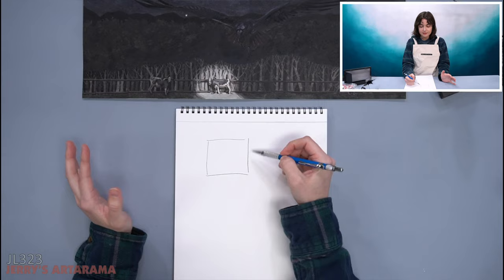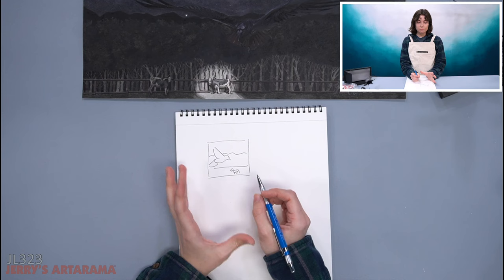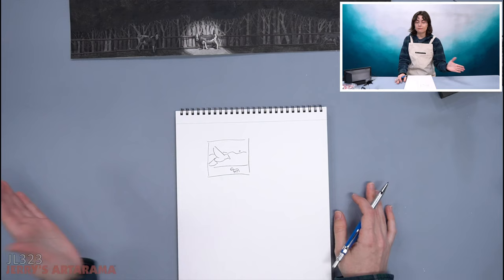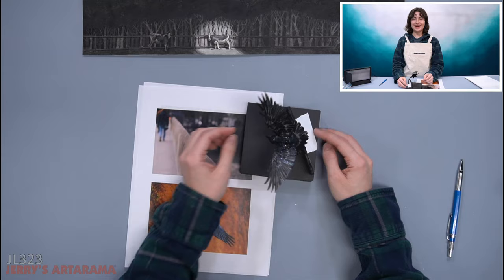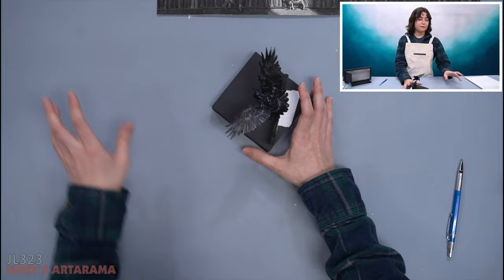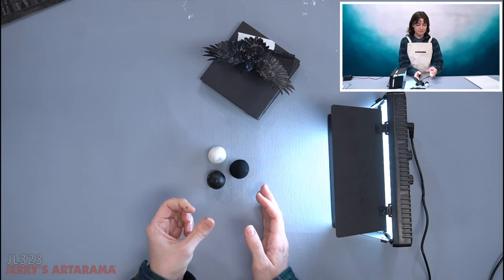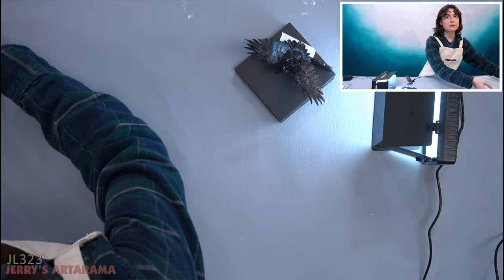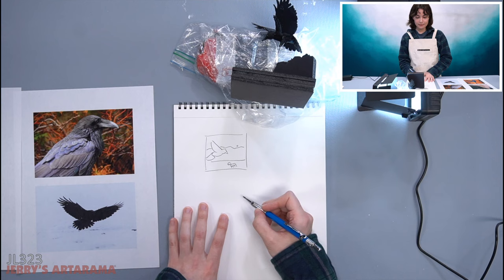Jerry's LIVE Episode JL323: How to Use References to Draw from Imagination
Have you ever spent hours scrounging the internet for the perfect reference image? Join Mot and the Jerry’s LIVE crew in this class where you will learn how to find, collect, and create your own references for painting. They will address how to make reference images work for what you want to draw by building your own maquettes, creating your own lighting, and how to find important information from references without copying them exactly.

0:00:00 Beginning
0:03:00 Intro
0:06:30 Sketch It Out
0:10:30 Find Reference Images
0:16:43 Creating a Maquette
0:22:33 Lighting Your Maquette
0:32:12 Using Your Maquette to Make a Drawing
0:54:11 Combining Your Maquette and Lighting to Shade Your Work